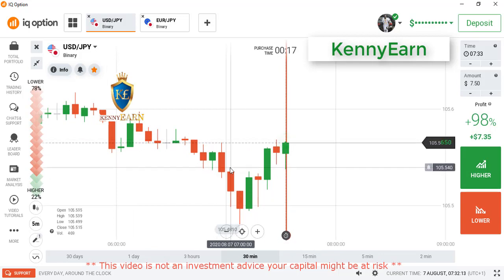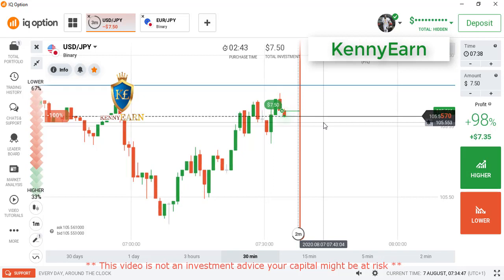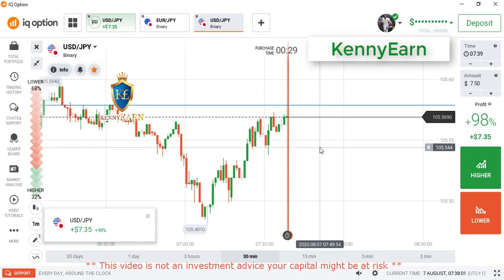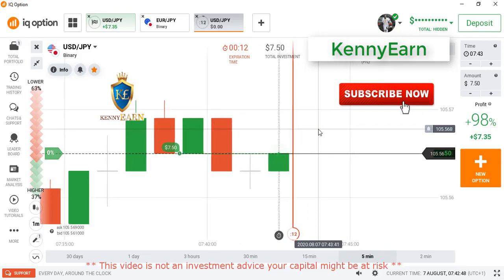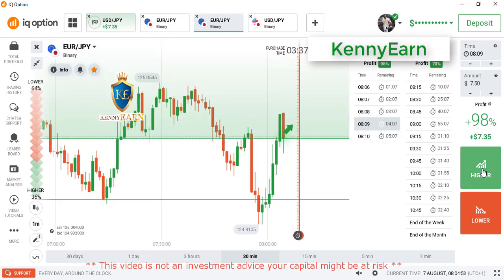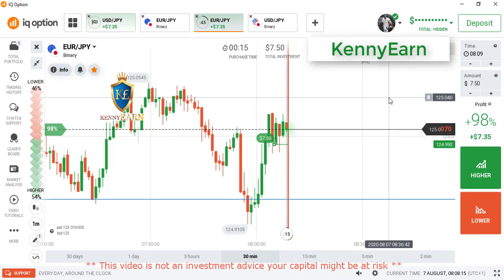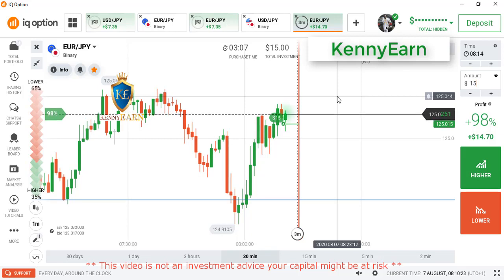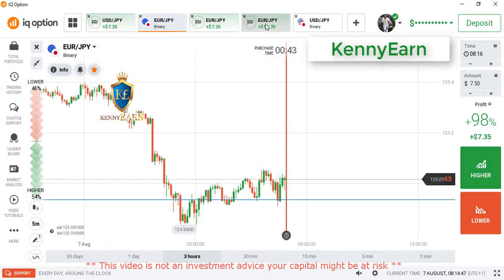Make Consistent $Profit$ Trading with 4 mins Expiry - Best Binary Strategy 2020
In this video, I would tutor you on how to predict the next candlestick using Candlestick Psychology and Pure price action, to help you make consistent profit in binary options trading. It’s the best IQ option Strategy ever, simple and smart.

Never miss a daily video about making consistent profit in IQ option trading.

Daily Quote: “You don't need to be rich to start trading, but you have to start trading to be rich,”

Do Well to “Comment”, "Like" and "SHARE" this video with all your friends.